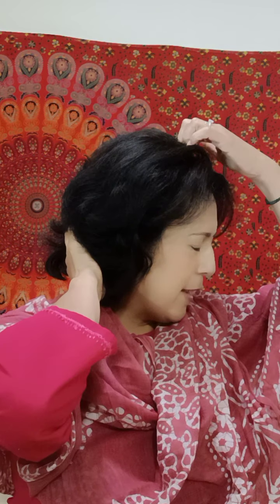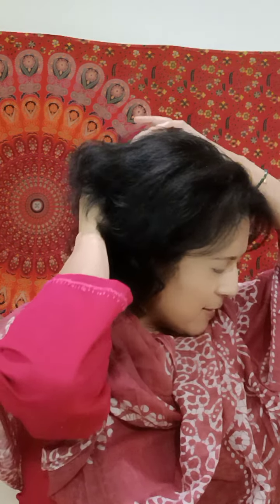marmatherapy for head and face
The marma points on the face and head are a powerful and effective way to boost energy and mood. it can be done sitting at your desk, or in bed!